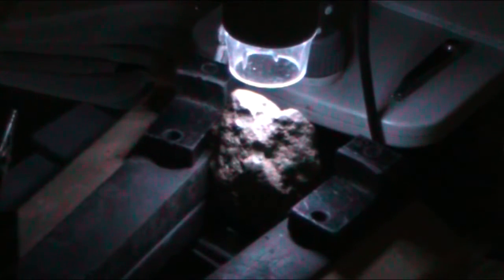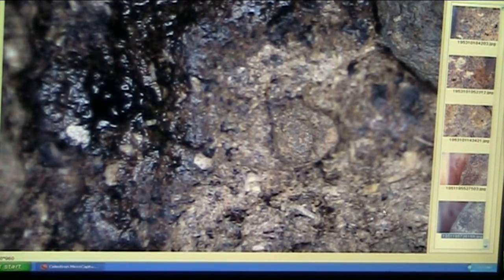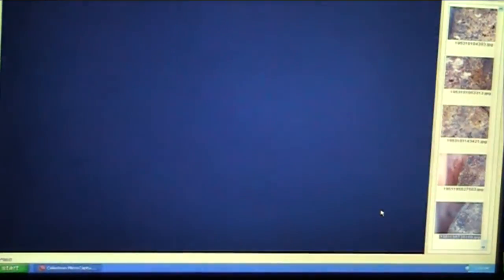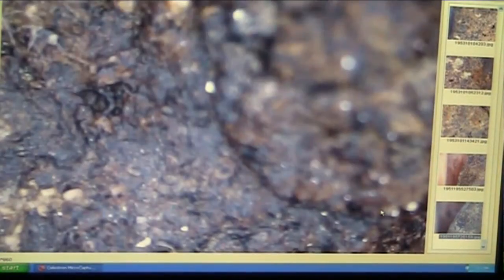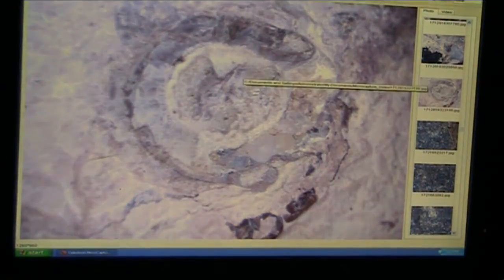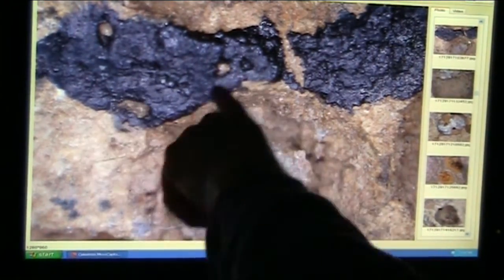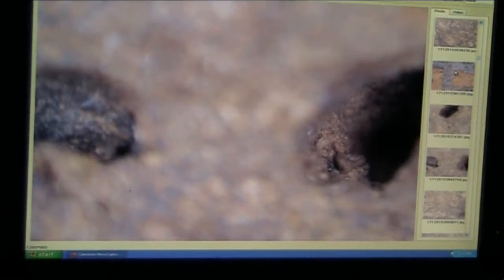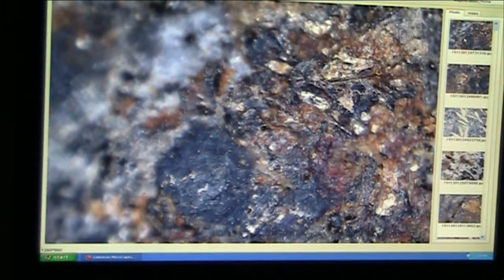Microscopic Mudfossil Blood Vessels Crystals and More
Mudfossils are rocks but have all the anatomy of creatures.
Waterlogged in SALT WATER (preserved flesh changed bone) then dried out .It simply has stabilized with invasive minerals. Conditions dictate the results. So lets look into the rocks a little closer in the microscope and see blood and tissues and all the anatomy.